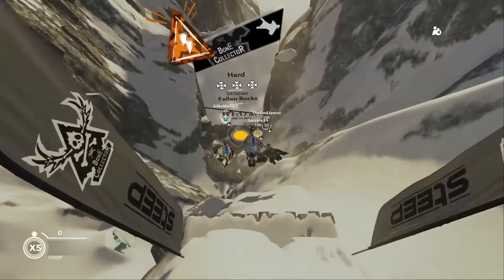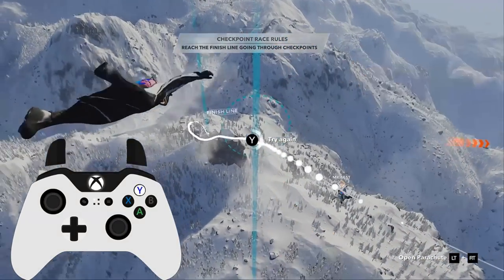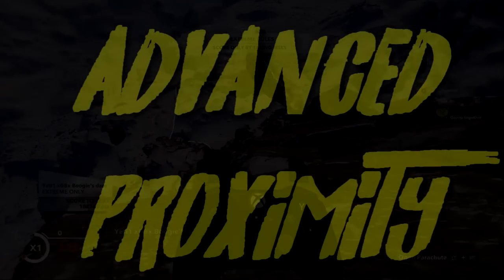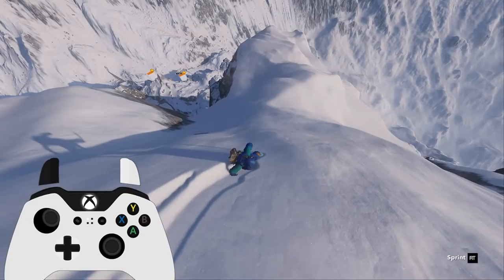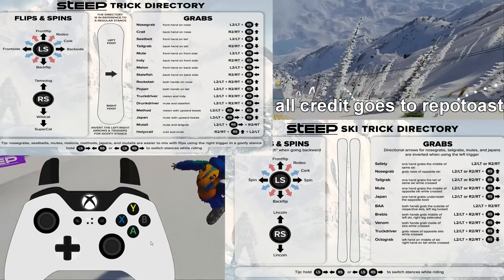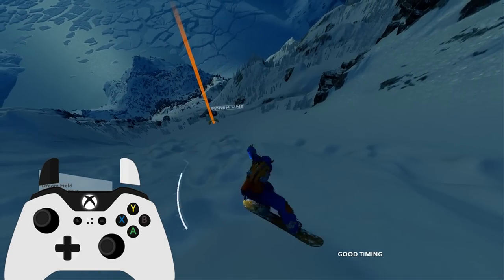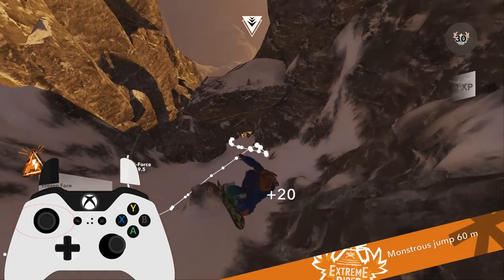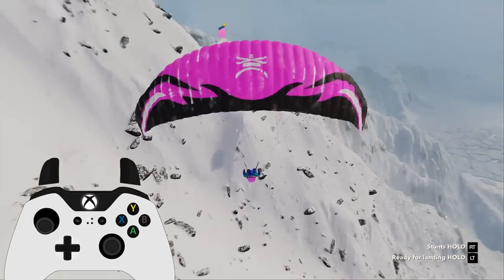STEEP - ULTIMATE GUIDE TO MASTER ALL SPORTS! (CONTROLLER CAM)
Hey What is going on Guys, Mstifye here! In this video It will be an Ultimate Guide/Tutorial On Mastering All 6 Sports In Steep! (Wingsuiting, Walking, Sledding, Snowboarding, Skis, and Paragliding!) with Controller Cam!

This Video was recorded on the PC Version of STEEP.
-Wing Suit - 1:00
-Precision Wingsuiting - 2:49
-Proximity Wingsuiting - 6:18
-Walking - 8:21
-Sledding - 9:16
-Snowboard & Ski - 10:54
-Snowboard & Ski Scoring - 14:30
-Snowboard & Ski Racing - 17:33
-Paragliding - 18:51

PS4 - ItsMstifye
XBOX - Mstifyed
STEAM - Mstifye
Uplay - Mstifye

Songs used in this video:
Veorra & The Tech Thieves - Ghost Town
Peet - No Stress Instrumental
Dreamy Smooth Guitar HipHop Instrumental

What's The Intro and Outro Song?

Hi There! My Name is Mstifye, I try to provide the best content I can, the most frequently I can. As you can see most of my videos are revolved around skate 3, but I have plans to play other games when I am interested :D feel free to subscribe to get notified whenever I upload, and all together help me out along with helping the channel grow. Thanks for finding my channel and being apart of this awesome community.